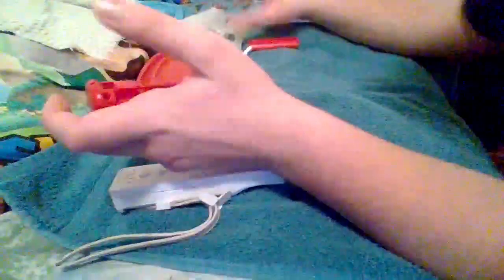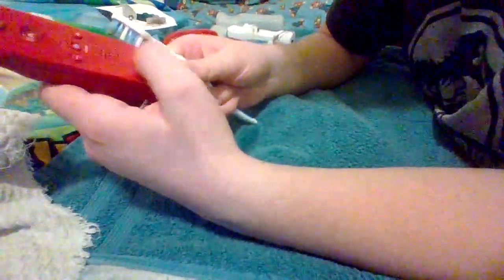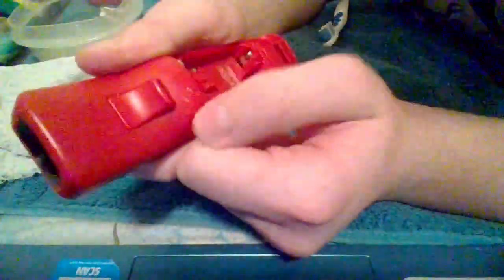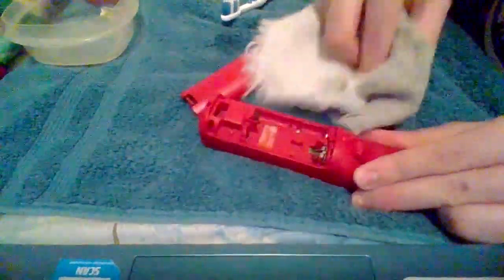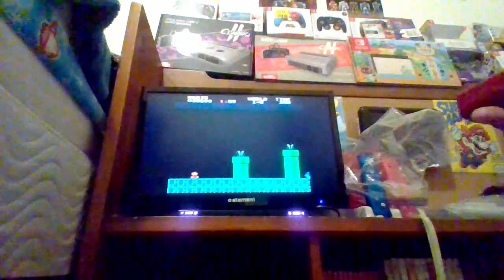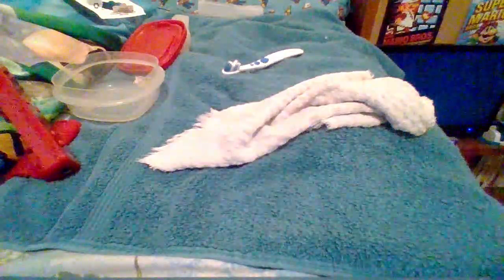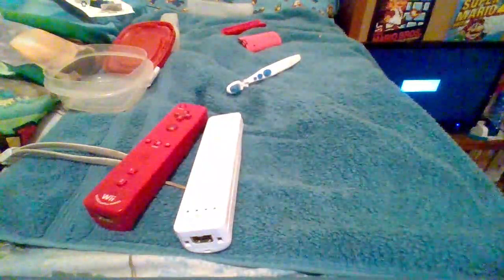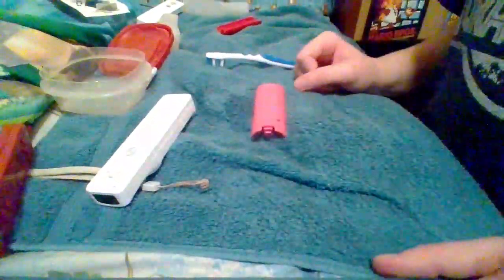Cleaning Up Childhood Wii Remotes